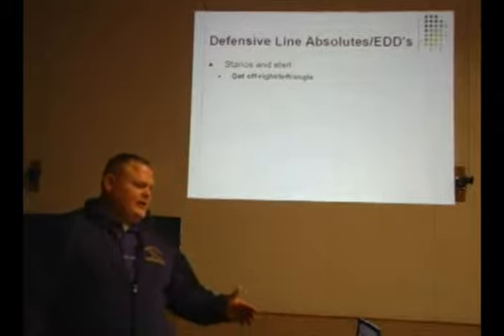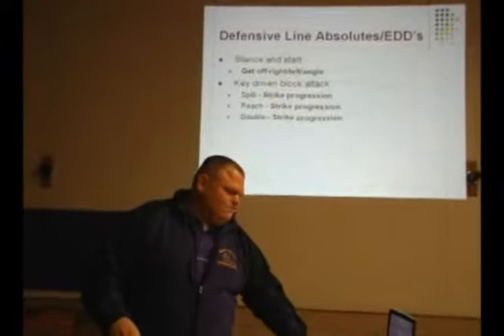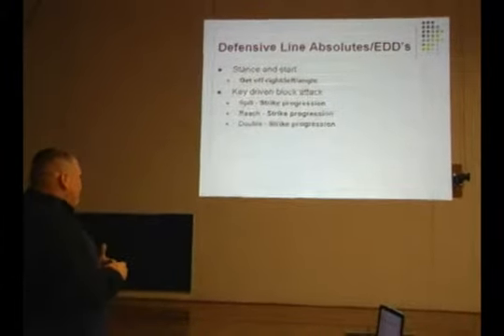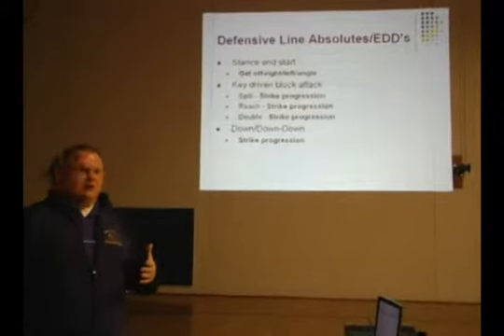Absolutes and EDDs - Part 2